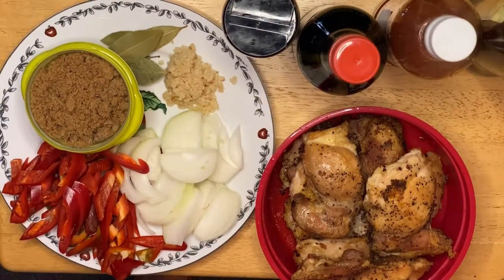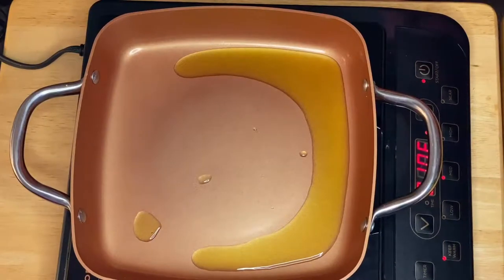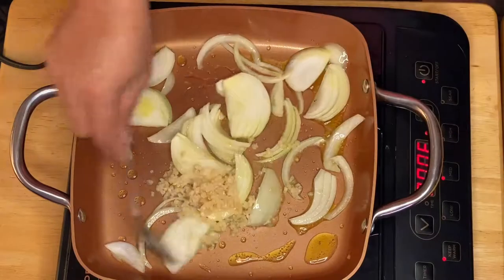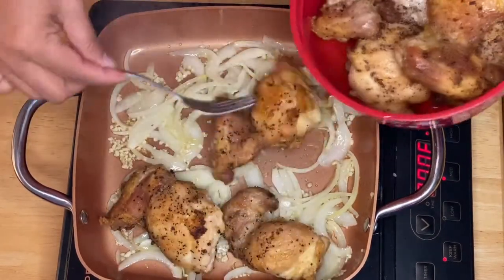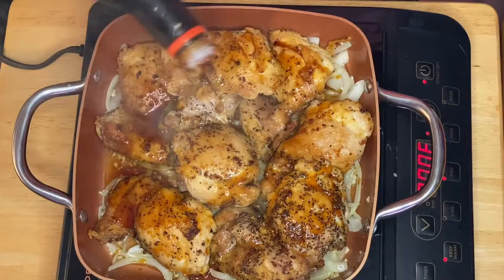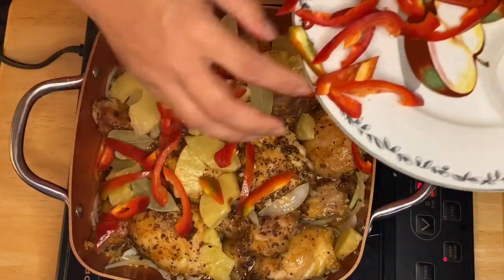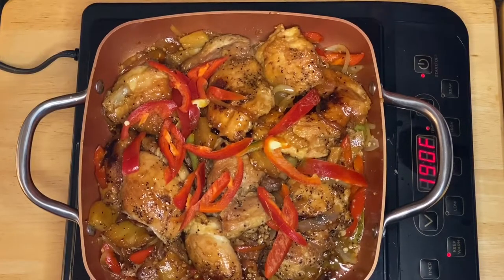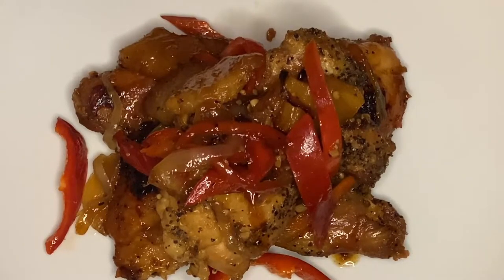AnnSarap Kitchen || How to make my Chicken Adobo!!! Yum Yum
This is a Staple Dish in the Philippines, Everyone has tried to eat. Aromatic and Delicious Flavor with a good Texture and Taste!!!

Description